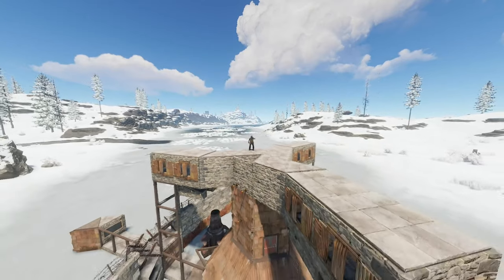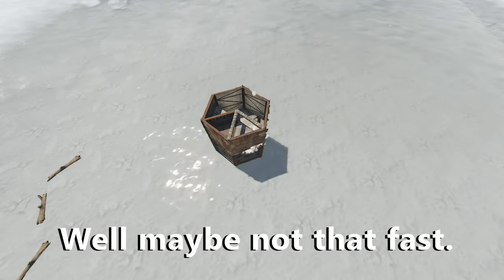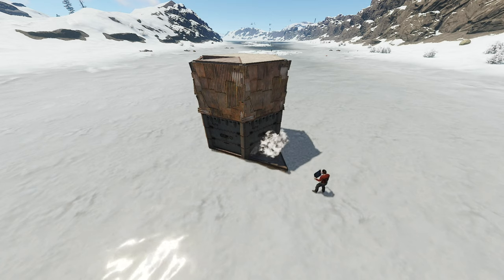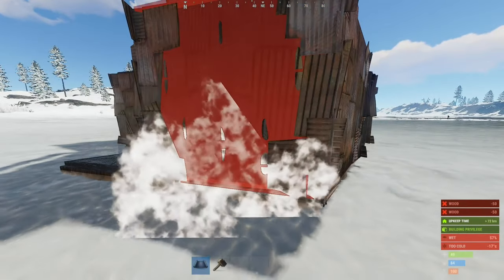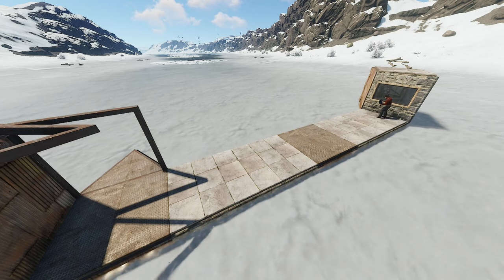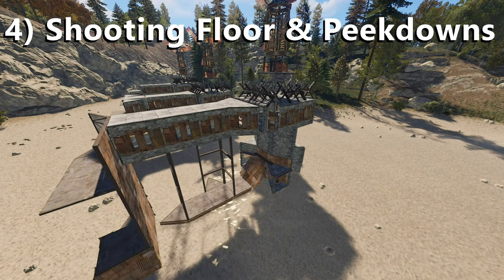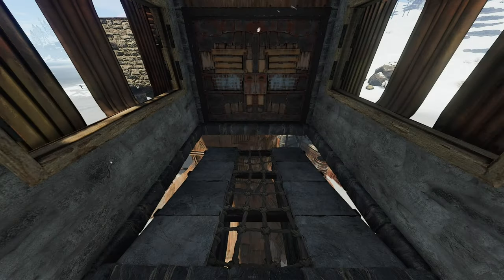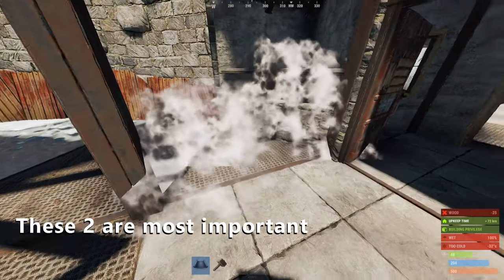My Cheapest Duo/Trio RUST Base (OP peekdowns) - [50+ Rockets, 3 Bunkers, Online Defense, Cheap AF]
The Duo Temple

Most cost effective solo/duo/trio (if you don't mind cramping) base for the budget. Anything stronger tends to be double the cost and more.

UPDATE: physics.steps 60 is now an admin-only command. To make the box-to-shelf jumps easier in the core place a lantern on the box :)

THE TRIO DREAM
Designed specifically for weekly/biweekly trio servers, this is probably the only rust trio base I'll ever need.
This is the strongest, cheapest for it's strength, and comprehensive Rust trio base I've ever seen, and I'm very proud of this design.
But since I honestly truly do believe it is THE dream trio base, I went with that as the name. Not trying to clickbait, as I'm not one to shit out mediocre builds every week (right?!)

But there you go. That's how much I trust this design.
Just use it. Trust me. We got fail raided every time on trio servers, whether offline or online.

The 50 rocket math is for only the 3 bunkers and the bottom floor loot. Not anything else necessarily.
Someone calculated a full raid and got to around 60, but I didn't.

*All music in this video is written and recorded by me, and is copyrighted.
Timestamps:
0:00​ - Introduction & Features (Song: "Major Trouble")
1:27​ - Foreword (Song: "Saturday")
1:46 - The Core, Bunker Preparation (Song: "Saturday" cont.)
5:34 - Bunkers, External TCs (Song: "Saturday" cont.)
6:55 - Compound (Song: "Saturday" cont.)
8:35 - Shooting Floor & Peekdowns (Song: "Majnor")
11:00 - EXTRAS: Tips & Tricks (Song: "Majnor" cont.)

THEM NOTES:

* When I build it in wipe, I don't build the triangle frames over the bunkers.
It prevents the wall from being rebuilt if the triangle is still there (which might happen to c4)

*Use front door for entering only. Preferably exit the base from the roof. It's how I play since I'd rather see who's around my base for a sec before exiting. There are all sorts of modifications you can make to the roof to make that easier. In general, make whatever modifications suit your situation and location!

* Use the bunkers mostly to store mats and kits for the occasion of an offline raid. You don't want to be waking up all stone age prims.

* Upgrading the bunkers to HQM, while adding only 20hqm upkeep per day per bunker,  is mostly pointless, since it becomes cheaper to disconnect the external TCs than raid the bunkers in that situation.
But I suppose it could trick some people who don't understand how all this works.

* Unlike larger designs where you have corridors leading everywhere, secondary lootrooms, where it takes like 40 seconds to get from your bag to anywhere useful in the base, here it's literally 4 seconds from bottom core to shooting floor. I like this kind of maneuverability, and think it's much more important than the illusion given by larger inner spaces.
In the race between cost-effective strength and empty airspace, I will pick cost-effective strength any time.
That said, this base REALLY needs garage doors to feel like it should. It will feel a bit clunky on day 1, but you don't need to fill it up with double doors all the way. 3-4 will suffice day 1.

* The hanging roof-ramp is soft-sideable. It is impossible to reach for anyone but you (with build priv, taking off the elecric build-blockers to build platforms), but knowing that is useful in case the shooting floor partially collapses and you need to rebuild it. In some situations you'll have to softside that ramp to rebuild the horizontal stone frame it's built within.

* The one caveat is that if the bunker wall is destroyed but the triangle frame above it is not, it cannot be resealed. You'll have to build around it with a 1.5 high wall and ceiling (adding a garage door on the frame creating a loot room), or take the triangle down with whatever health it has remaining.
Another option is to build a square frame there instead of a triangle, so you can set a ladder hatch in it and close it that way.
Another uglyass option is to use a regular square tile instead of the triangle, making it rebuildable, bug ugly AF.